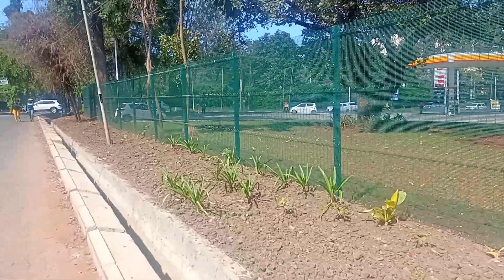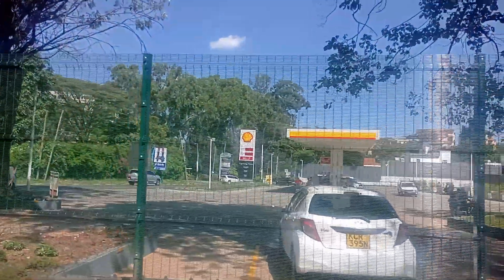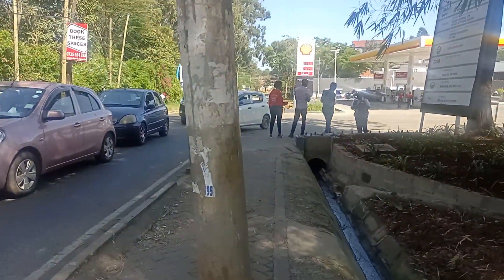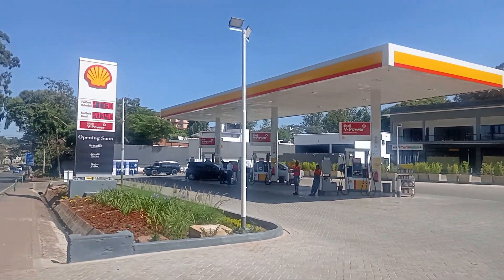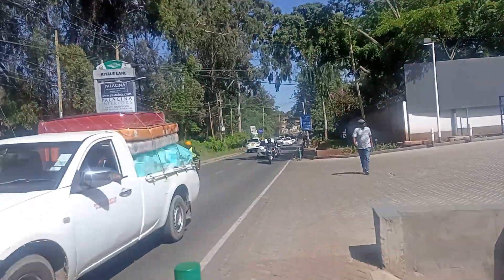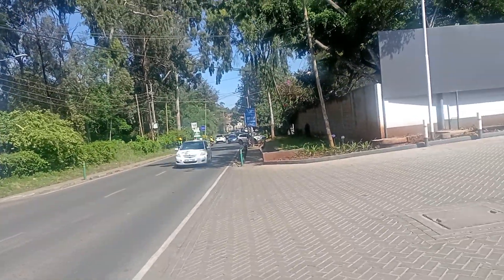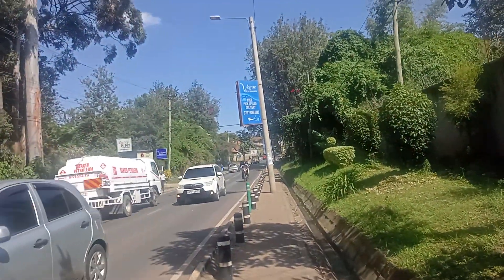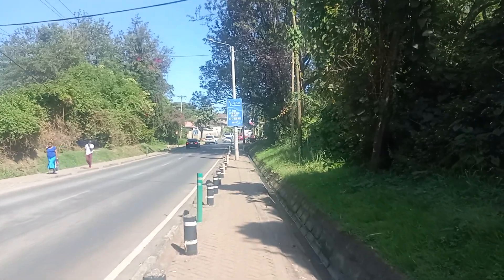NEW SHELL PETROL STATION DENNIS PRITT ROAD NAIROBI CITY SHELL SERVICE Station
This is the new shell service along Dennis Pritt near Hurlingam Kilimani Nairobi City Estate Nairobi city streets Nairobi city walk Citizen tv Royal media services fuel prices in Kenya